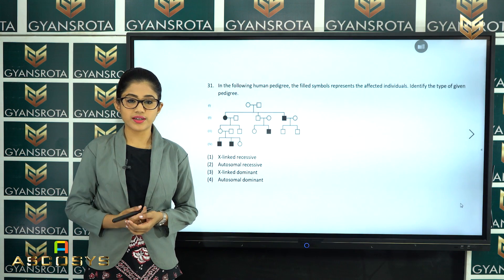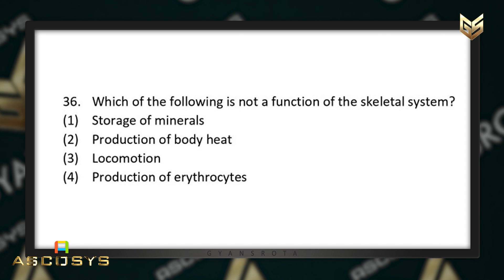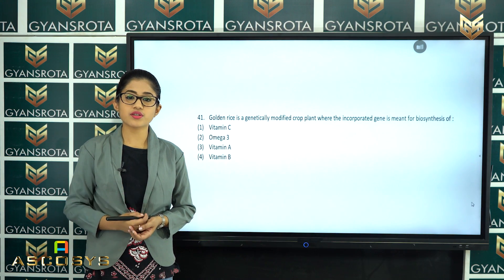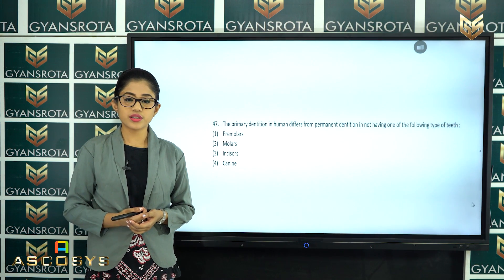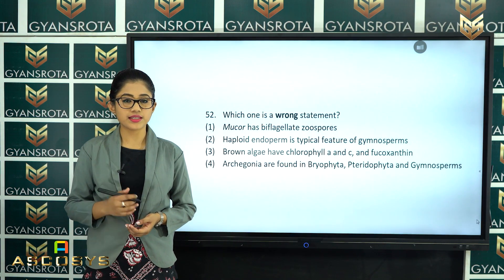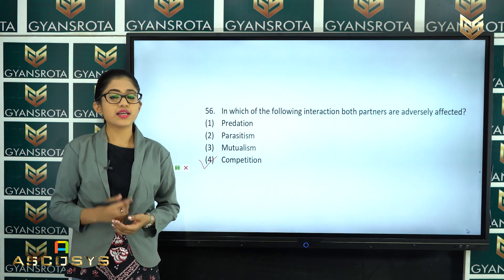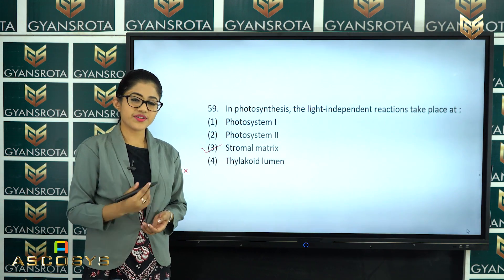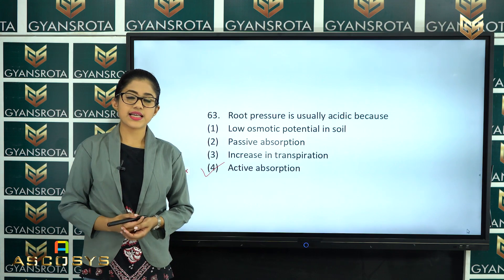NEET – 2015 – Biology – Solved questions- Part 2 (Q. No 31 to Q. No 64)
Download the NEET app

Gyansrota - affordable quality education. Success is now a Reality!